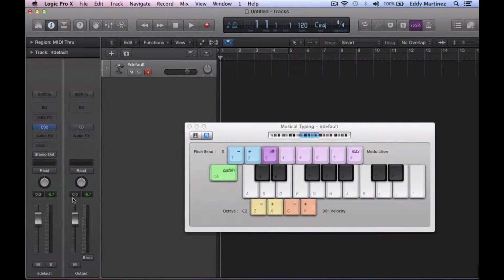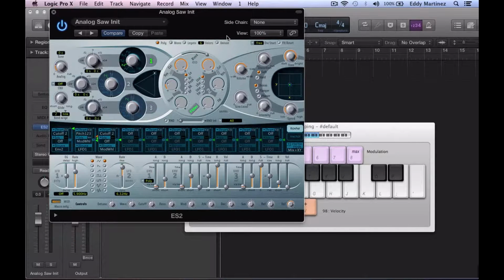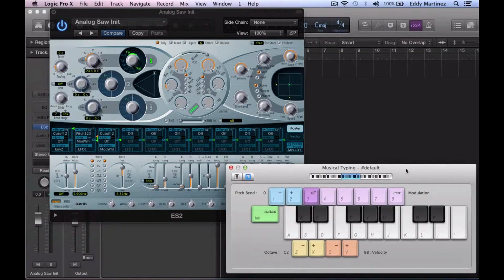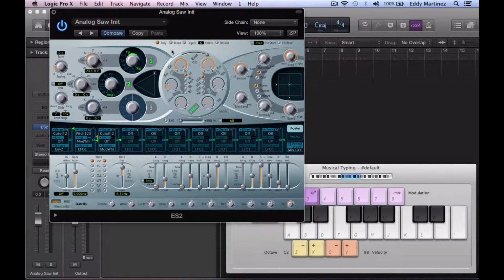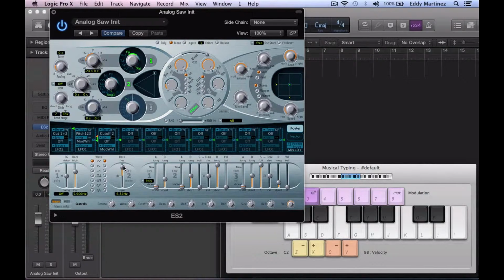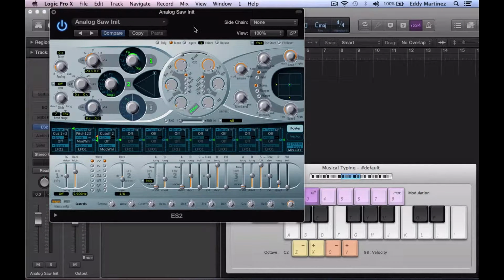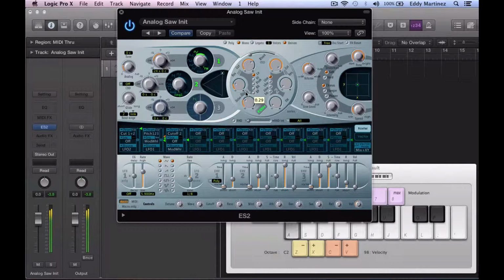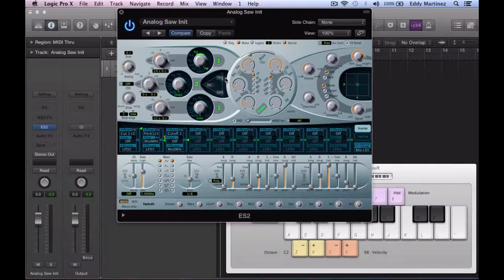My Edited Video